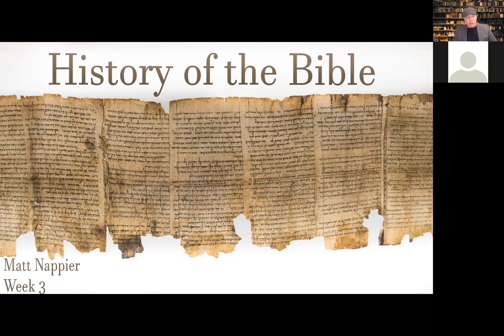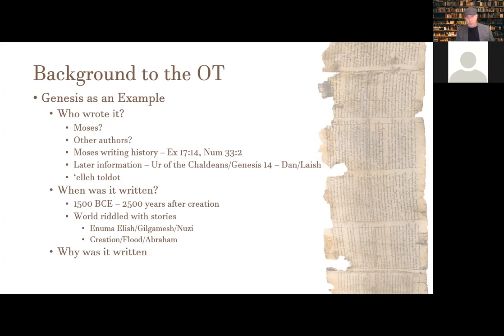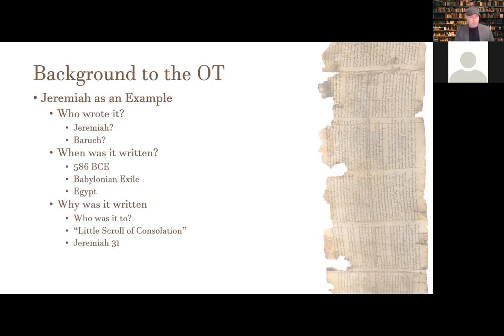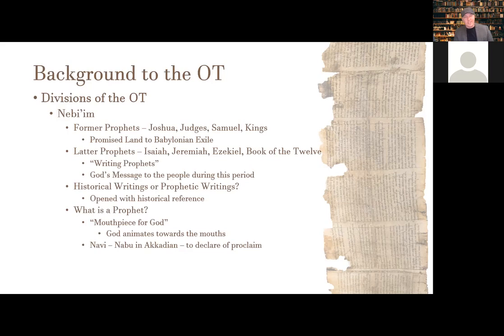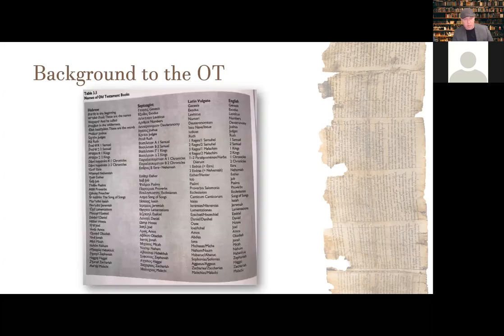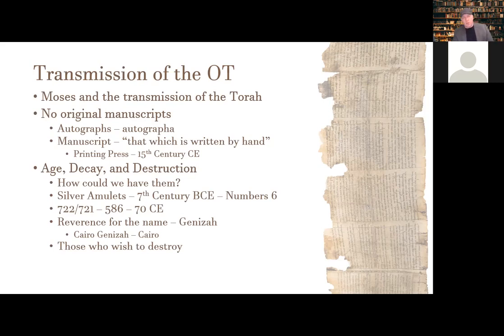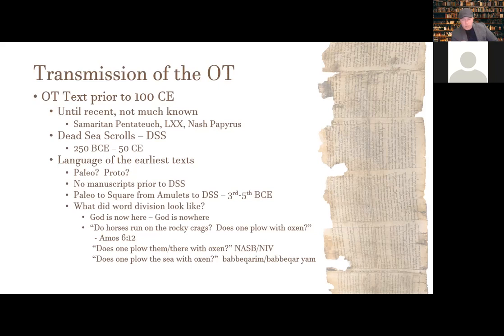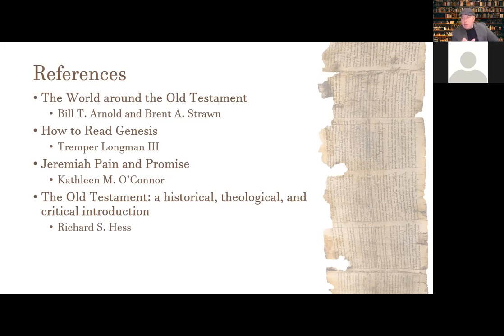History of the Bible - Week 3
OT Background and Transmission